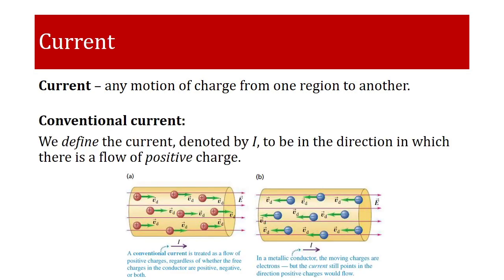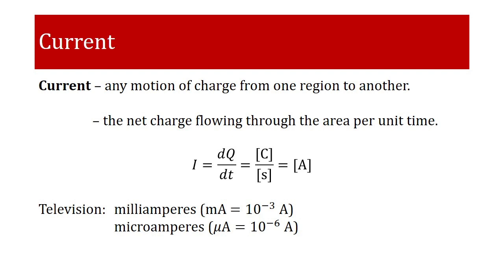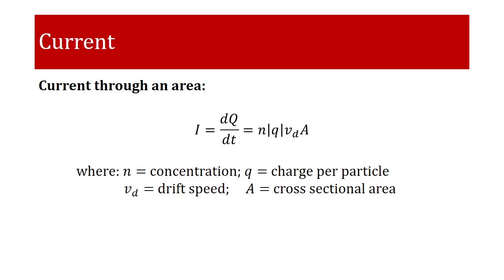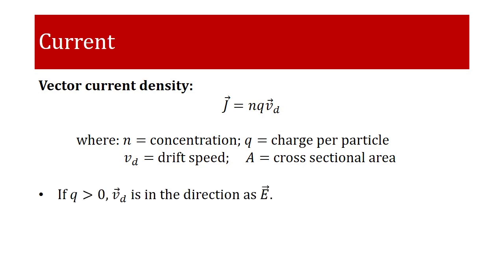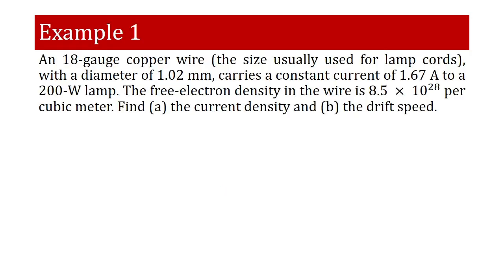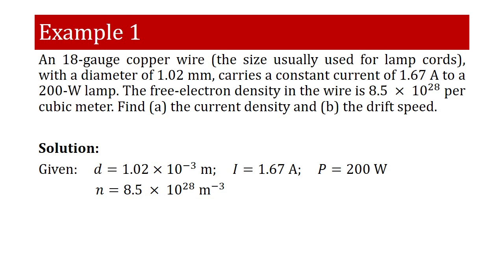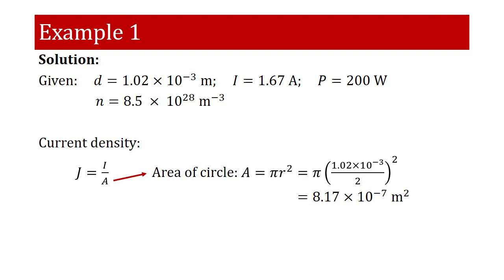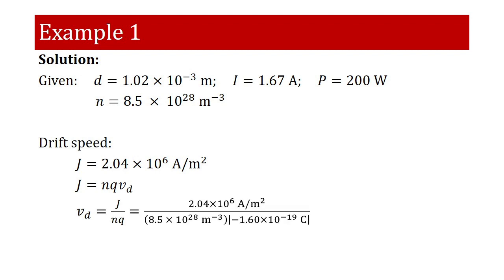Physics for Engineers: 25.1 - Current